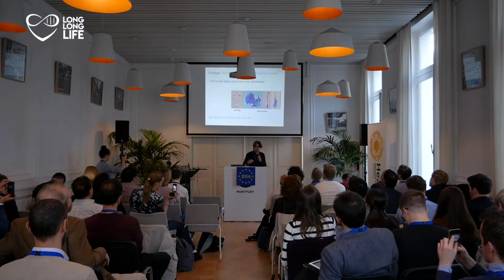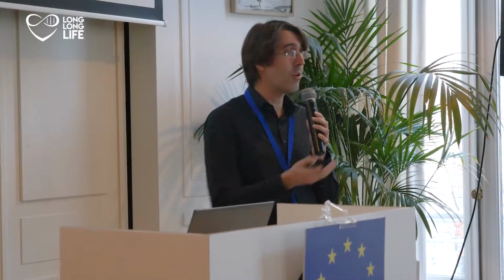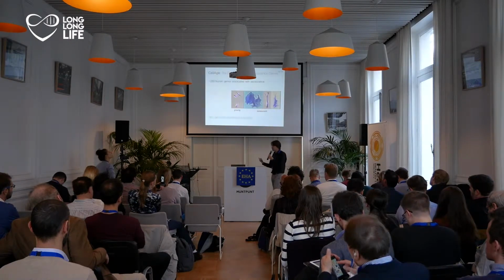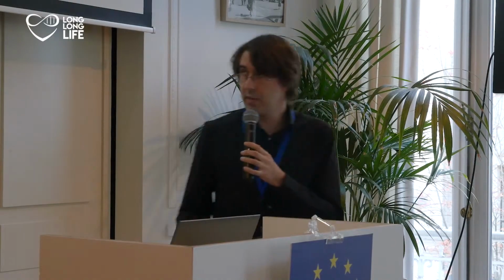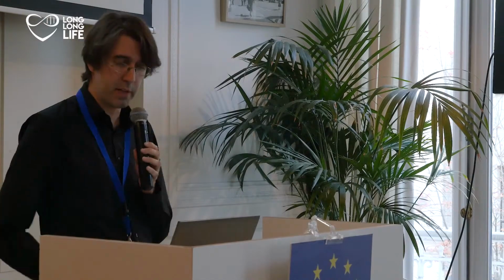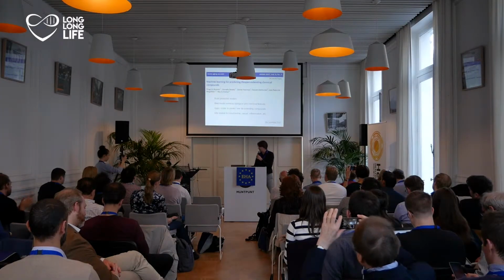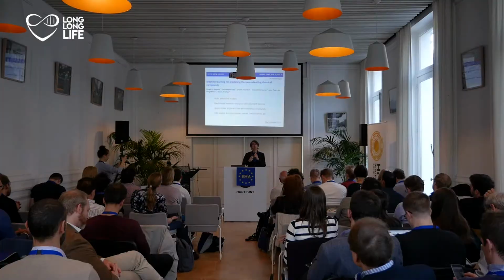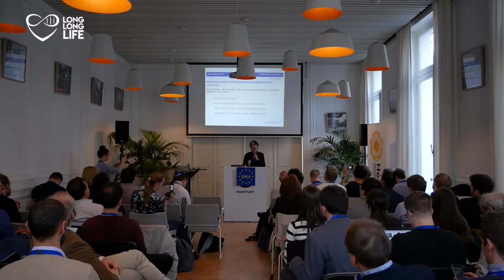Joao Pedro de Magalhães , Drugs, genes and databases for healthy ageing, EHA 2018.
The Eurosymposium on Healthy Ageing (EHA) meeting for 3 days in Brussels proclaims the possibility and the imperative of a moonshot project to overcome all age-related diseases within 25 years by tackling aging as their root cause. The world has already faced the variety of challenges caused by an ageing population and the so called "Silver tsunami", but Following major discoveries in science and biomedicine in recent years we are now on the edge of a paradigm shift from treatment to prevention and an improvement in healthy longevity. The defeat of aging lies within our collective grasp. It’s time to seize this remarkable opportunity !

Day 1

Bioinformatics

Joao Pedro de Magalhães
Drugs, genes and databases for healthy ageing

​Age-related conditions are the leading causes of death and healthcare costs. Reducing the rate of aging would have enormous medical and financial benefits. A large number of potential longevity-extending drugs and drugs targets already exist, yet given long validation times, only a small fraction of them can be explored for clinical applications. Therefore, prioritizing drugs and targets is imperative. In this talk, I will present network pharmacology and machine learning approaches applied to lifespan-extending compounds. I will also present DrugAge a curated database of lifespan-extending drugs and compounds, and its data analysis. These approaches provide insights into lifespan-extending compounds and the genes and pathways they target. They also allow us to identify and prioritize further compounds with potential geroprotector properties, which we validated experimentally.